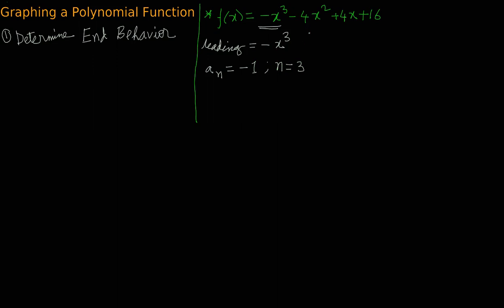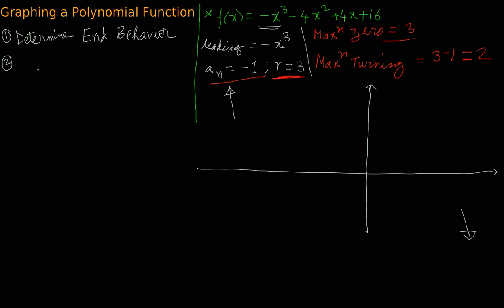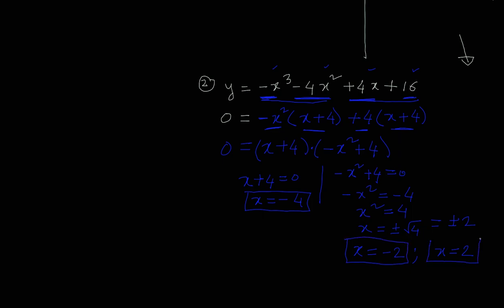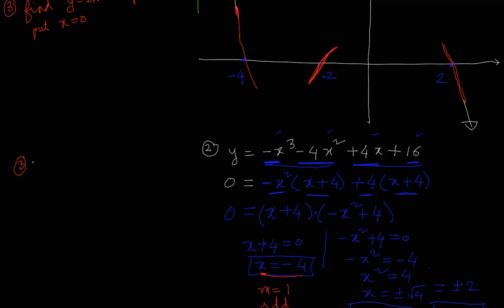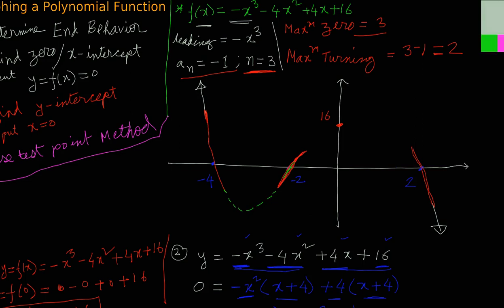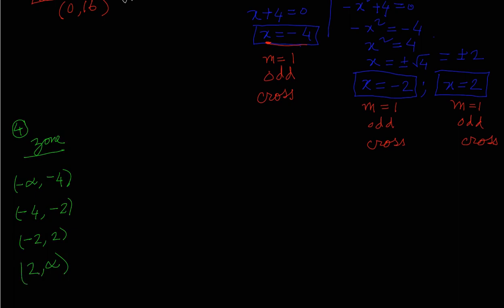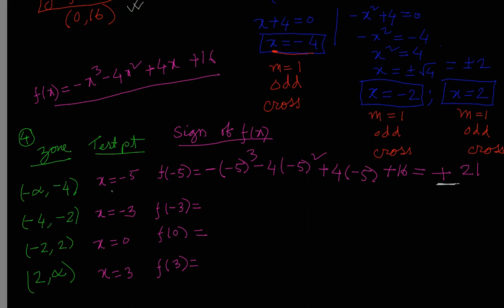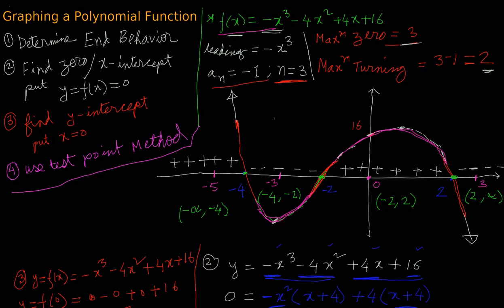Section 3.2_Part 6_Graphing a Polynomial Functions